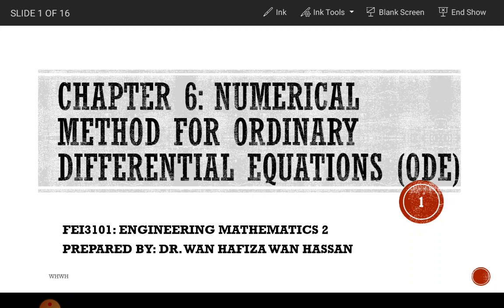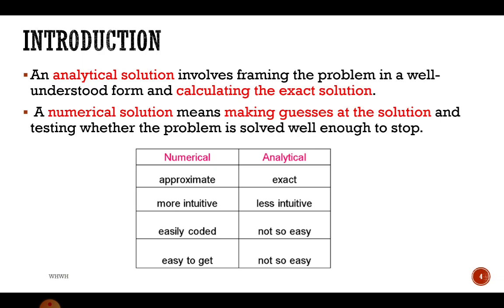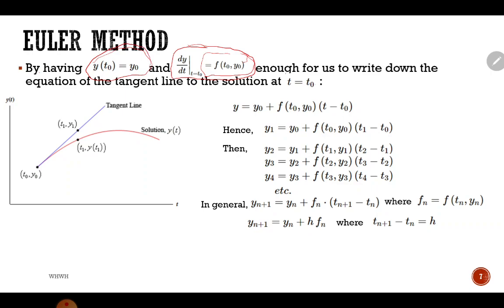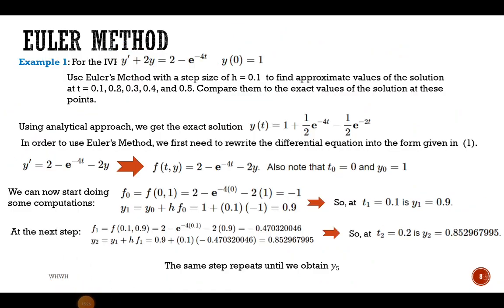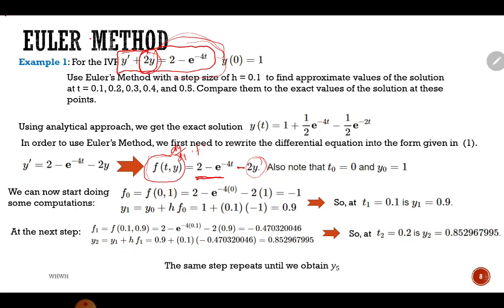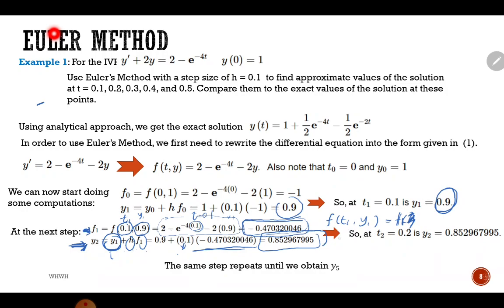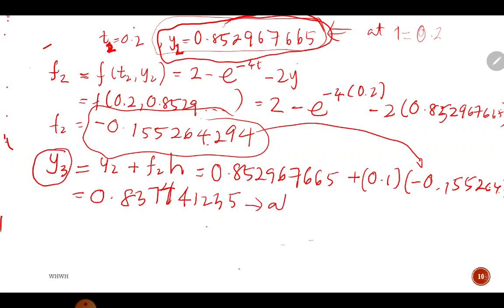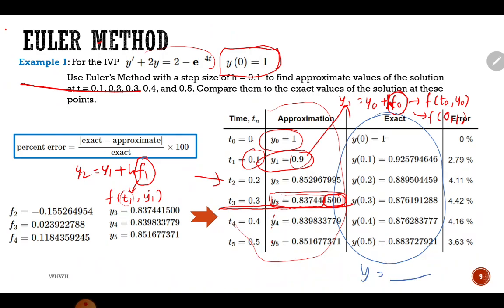EDI4173 Chapter 5 : Numerical Method for ODE - Part 1